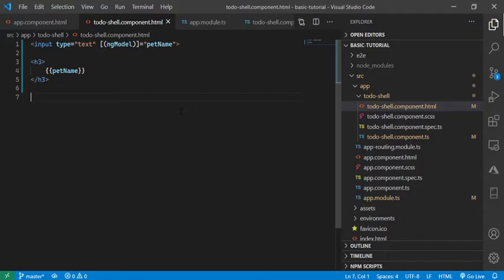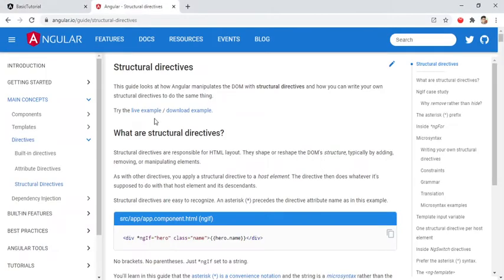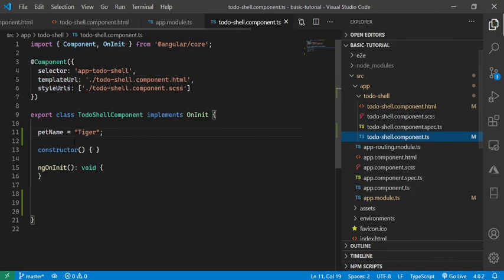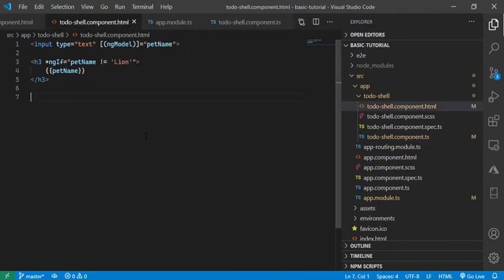Angular Tutorial #7 - ngIf Directive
angular ngif example
angular ngif
angular tutorial for beginners
angular tutorial
angular 4
angular
angular tutorial step by step for beginners
angular ngif assign variable
angular ngif binding
angular tutorial for beginners learn angular & typescript
angular tutorial for beginners step by step
angular tutorial for beginners in hindi
ngif angular 8 example
angular ngif else example
angular ngif animation
angular tutorial for beginners 2020
angular ngif tutorial